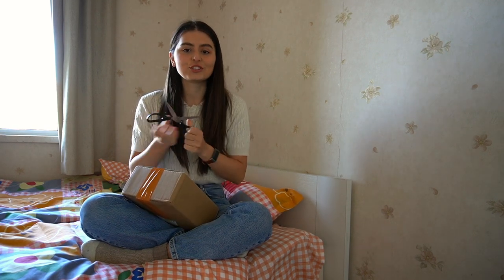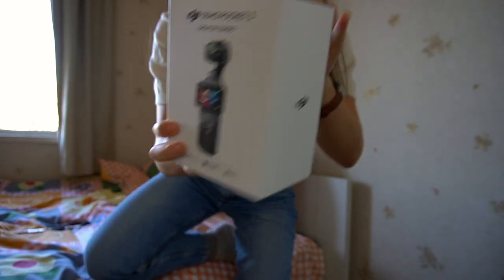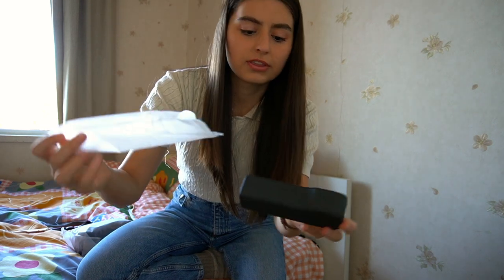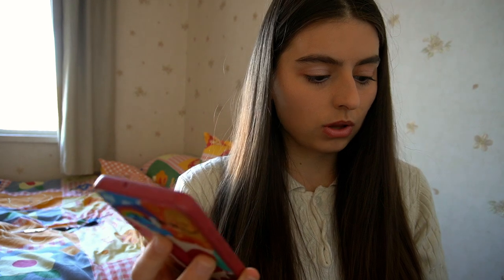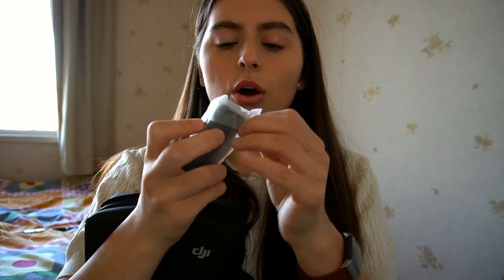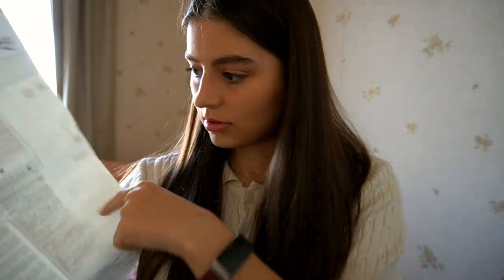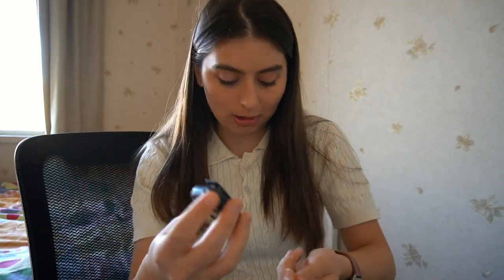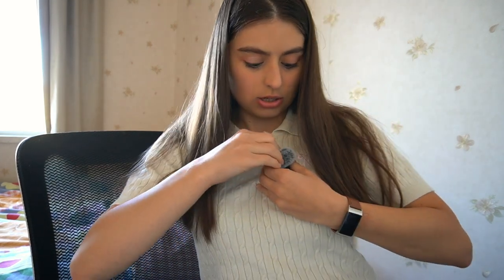DJI Osmo Pocket 3 Creator edition unboxing + walking through China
This is a very normal person reviewing a camera, but so far, I am LOVING IT! It's so light, the movement is super smooth, and it's so discreet!!! I will review it later on as I use it some more, but guys! so far, it is worth the hype!!!

Chapters:
0:00 Intro
1:32 Unboxing DJI Osmo Pocket 3 Creator Edition
10:04 Walking through China

Credit for my logo goes to my amazing friend: ela.illustrates